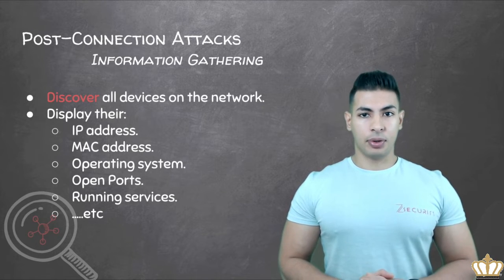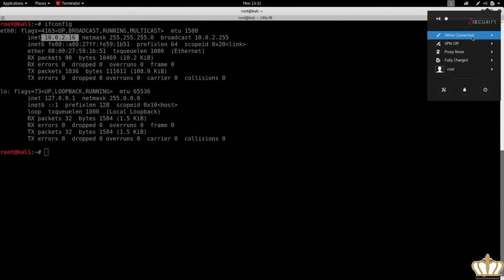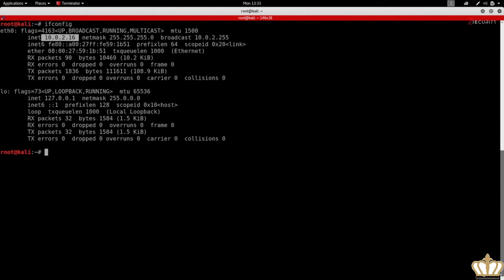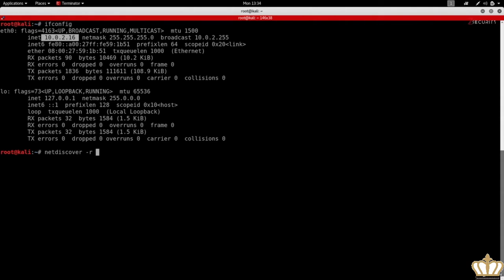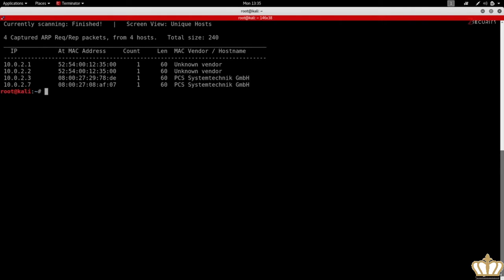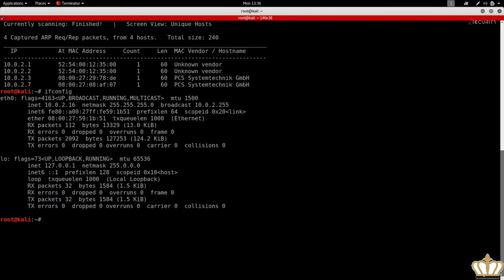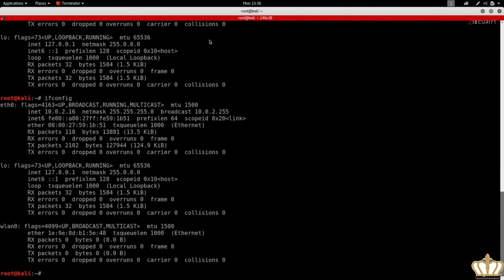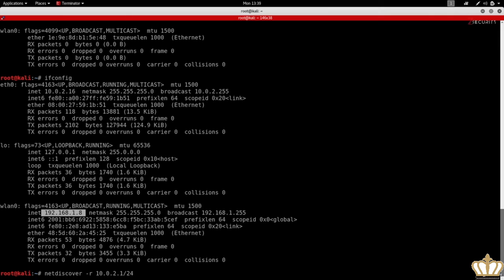week 7 3 Information Gathering Discovering Con